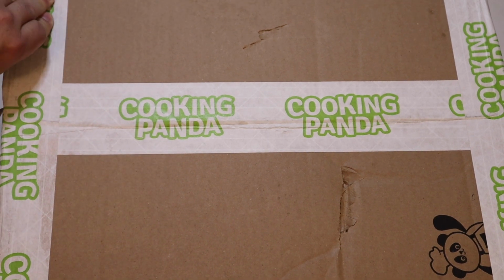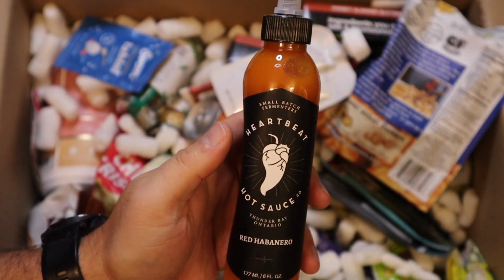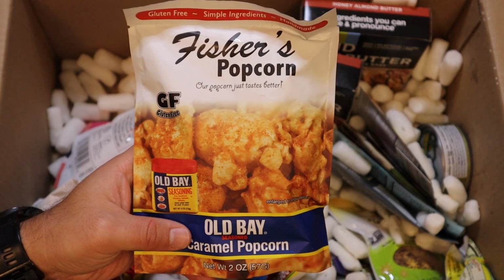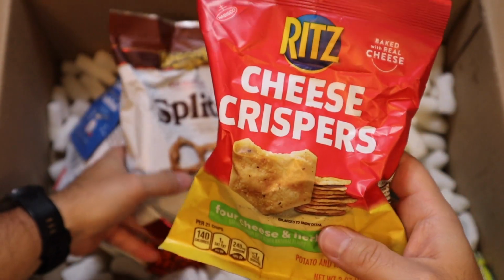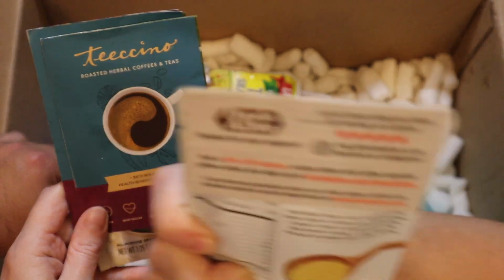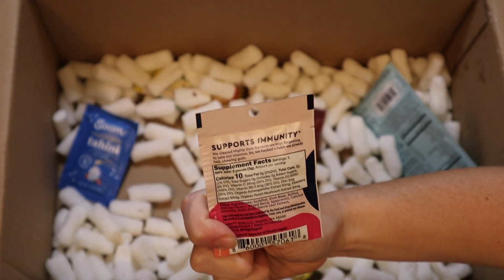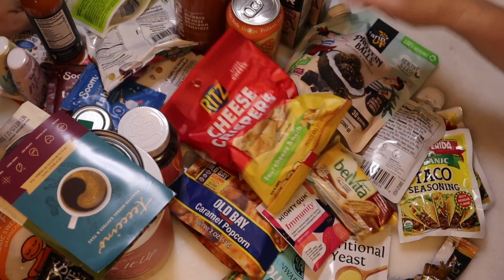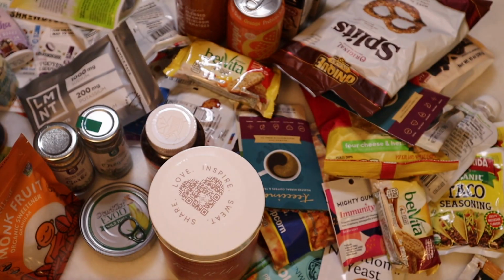Cooking Panda | Fall 2022 Unboxing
Hello everyone and welcome to the Daves45auto channel. This is subscription Sunday. We will go through different boxes from food to gear.